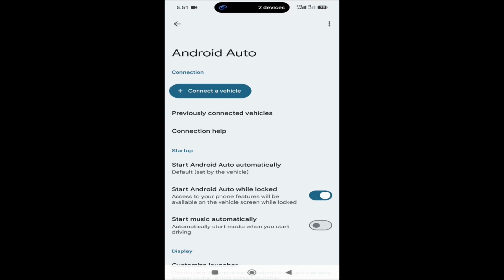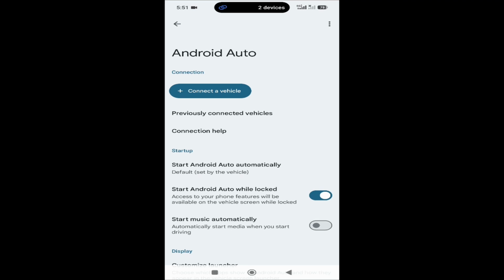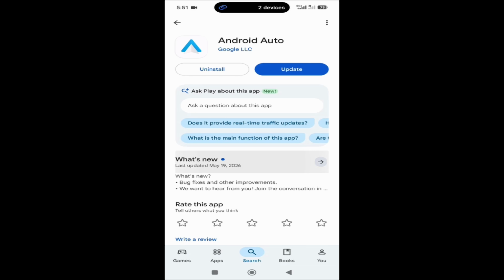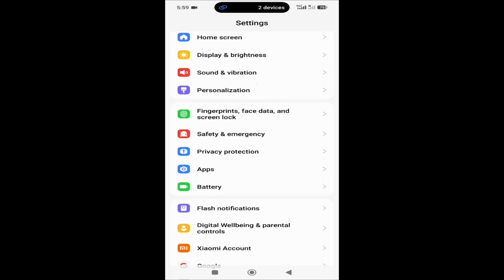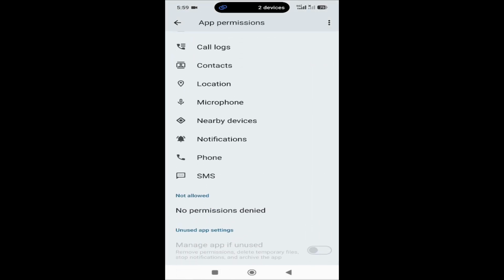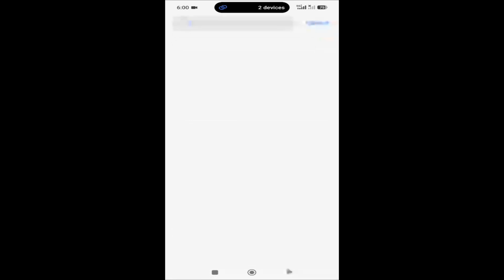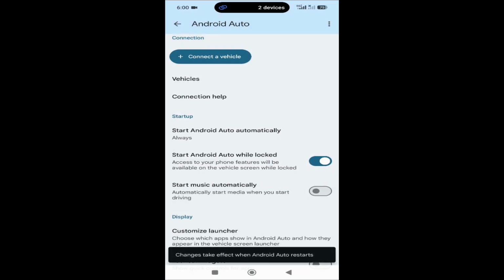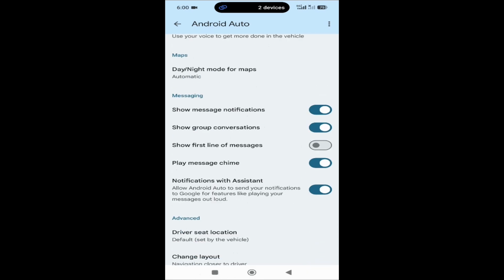How to fix Android Auto not working